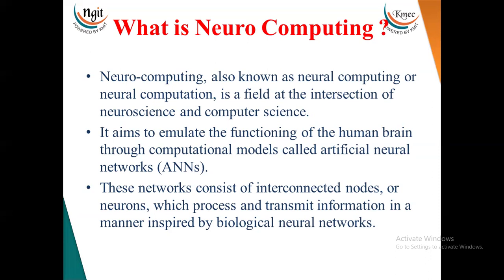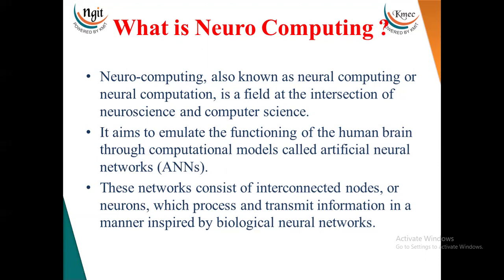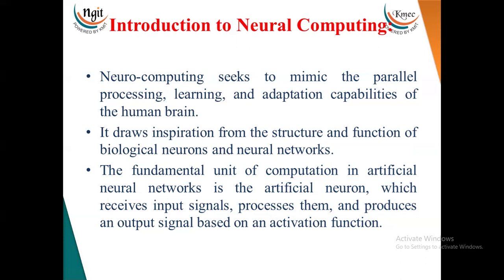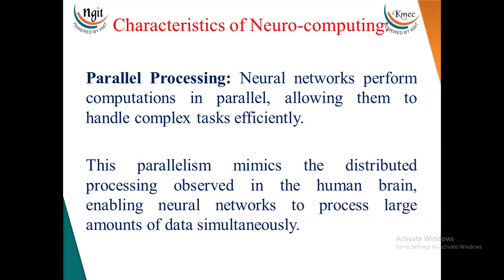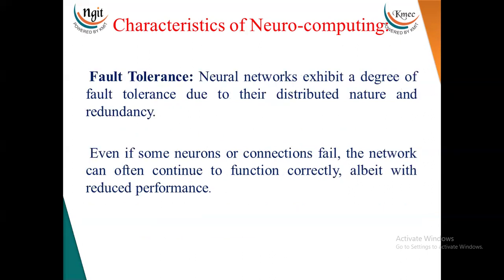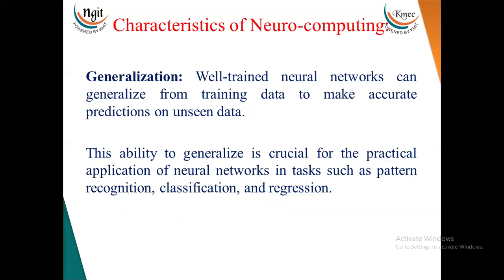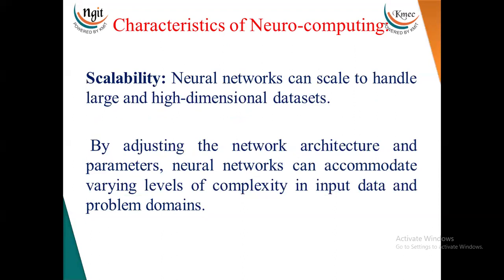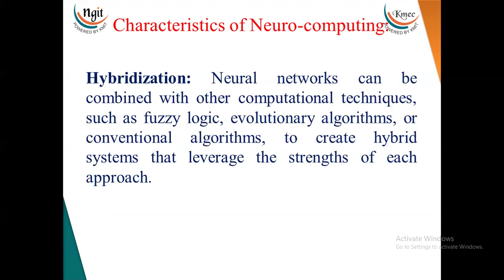1.2 Introduction to neuro computing and its characteristics